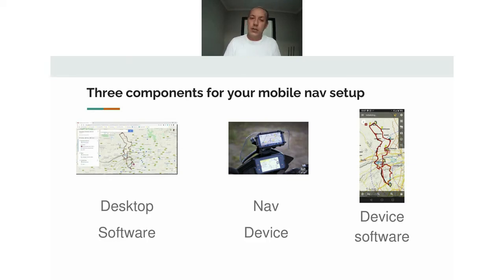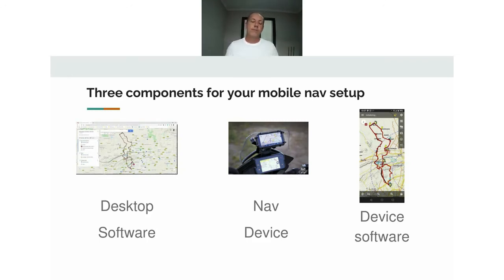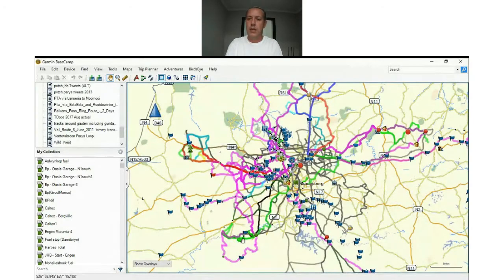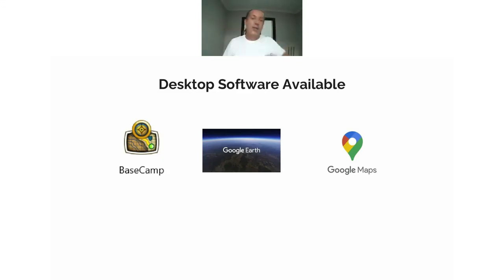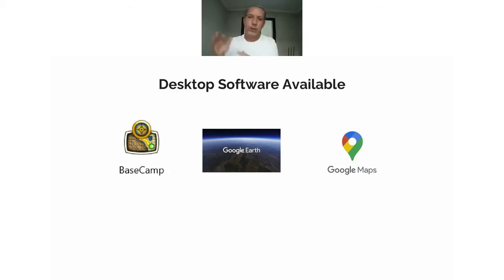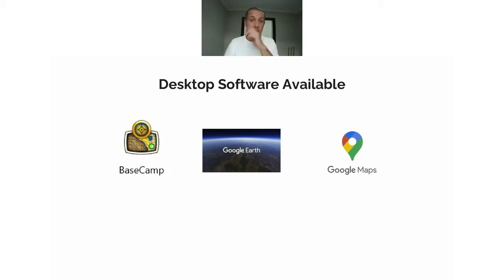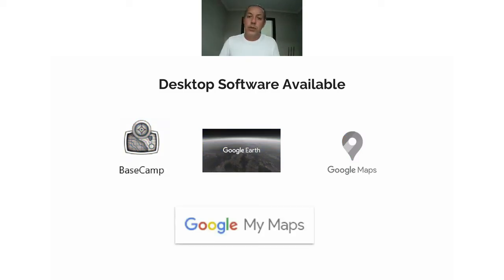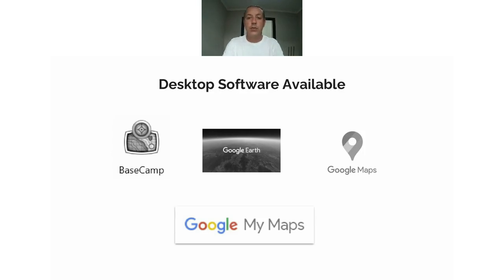Desktop software for route design to navigate - Bike Navigation Series Ep02 of 10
In episode 2 of the series of 10 short videos, I look at some standard desktop tools to build routes to navigate, but I also focus on one lesser-known product from Google called My Maps.